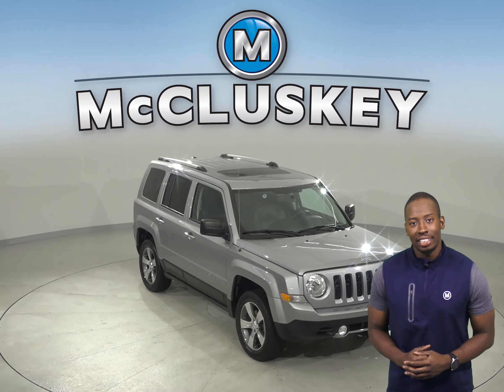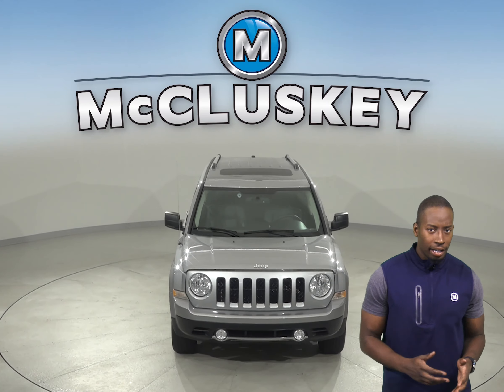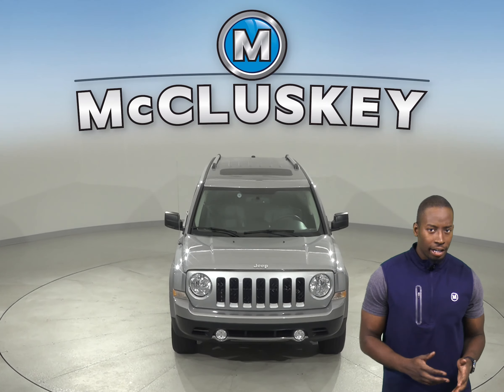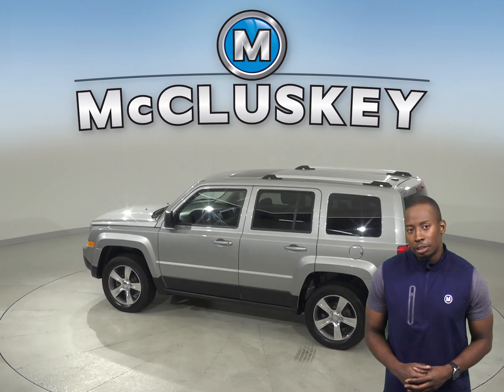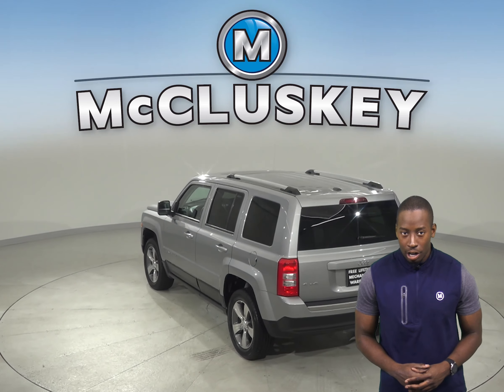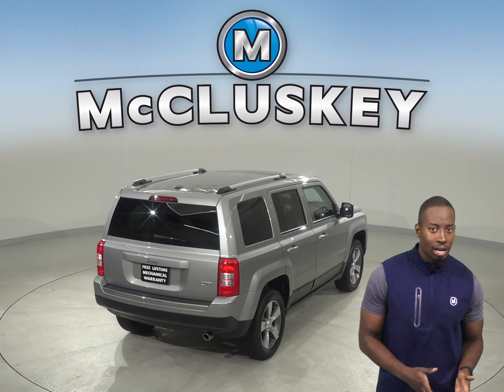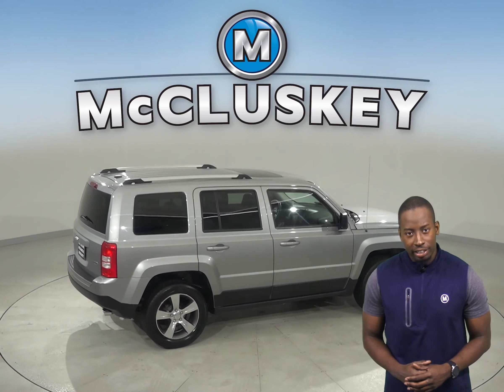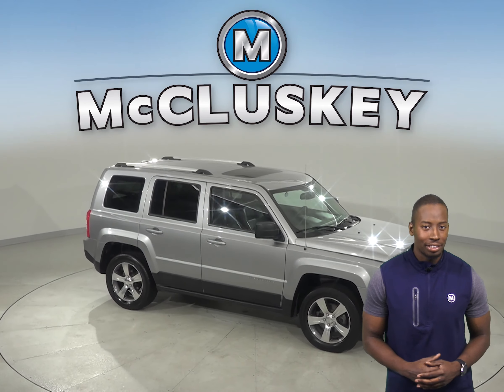A13672TA Used 2016 Jeep Patriot High Altitude 4WD Silver SUV Test Drive, Review, For Sale -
Challenged credit?